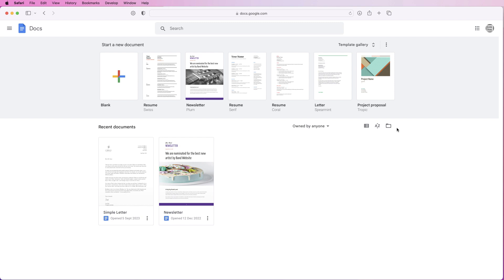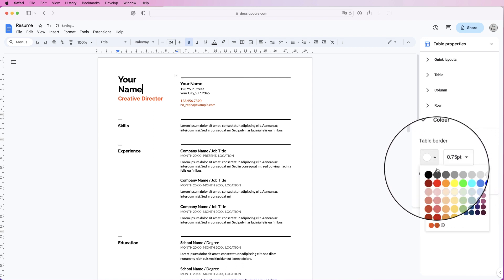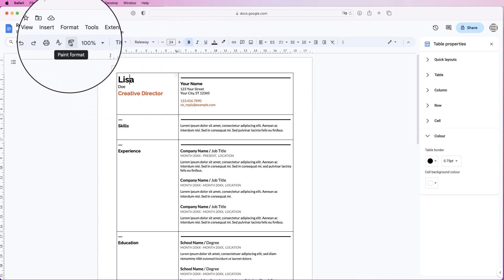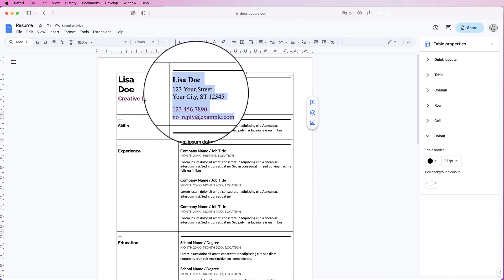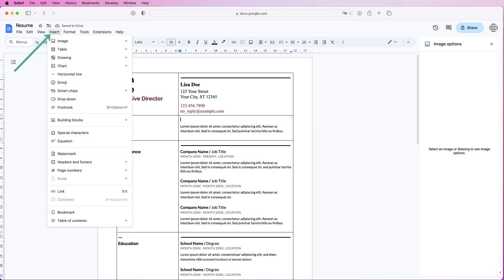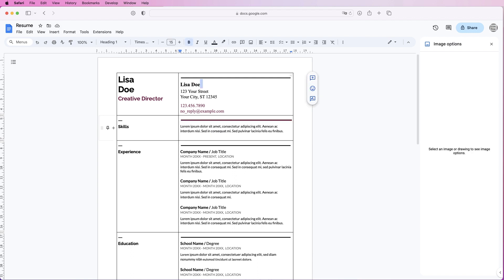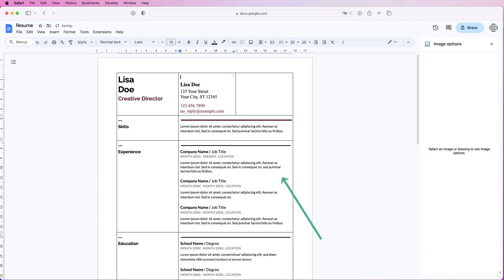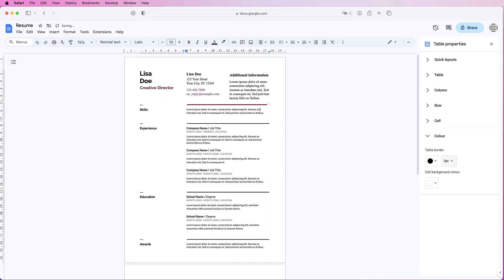Free resume - template customisation with Google Docs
Using google docs templates you can create a resume within minutes.  With a resume template you don't need to create all the structure and layout you simply have to change the text and make some customisations. Customising your resume is easy in google docs and in the video I will show you how.  Learn how to change the text font and size, change the colour, add graphics, table rows and columns and how to finally export your resume.